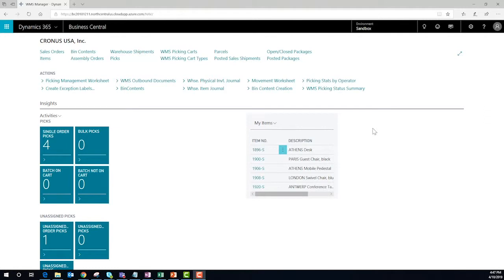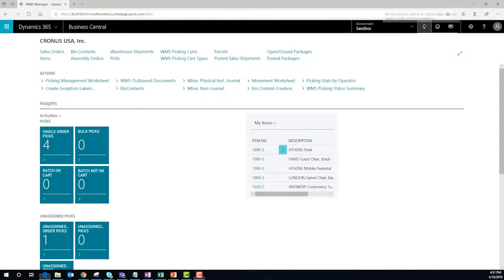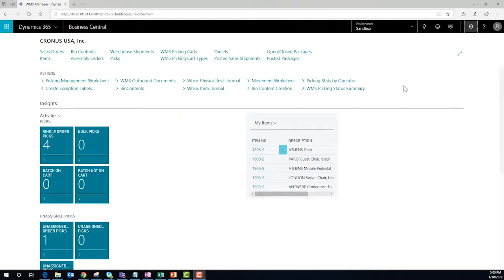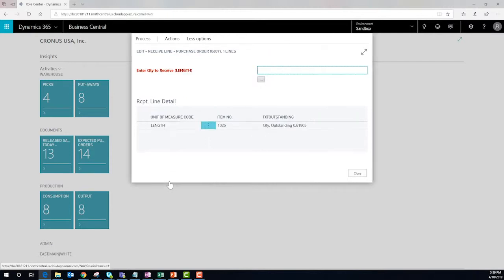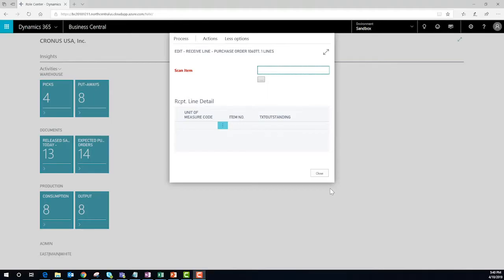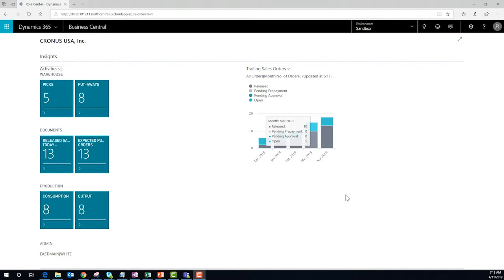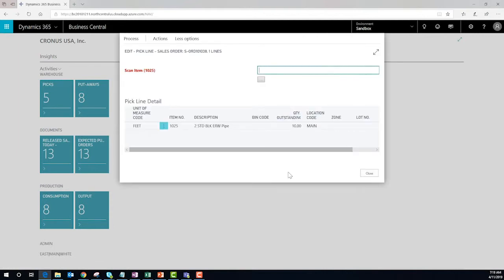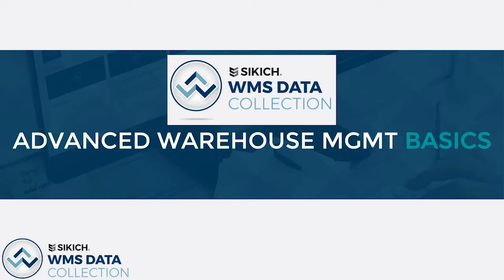Dynamics 365 Business Central Advanced Warehouse Management Tool | Sikich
The tool created in-house at Sikich for advanced management of warehouse needs.